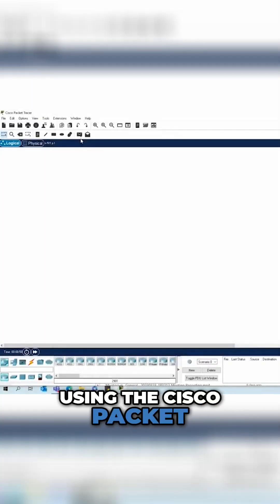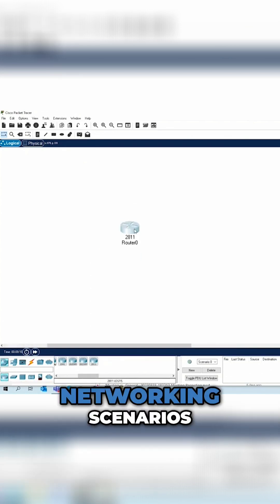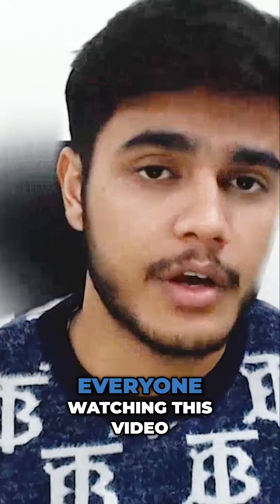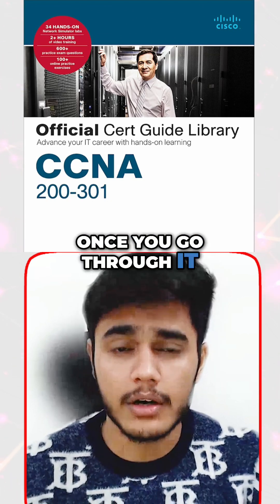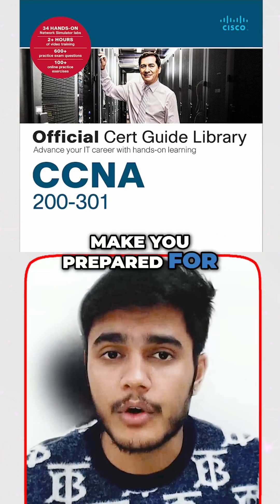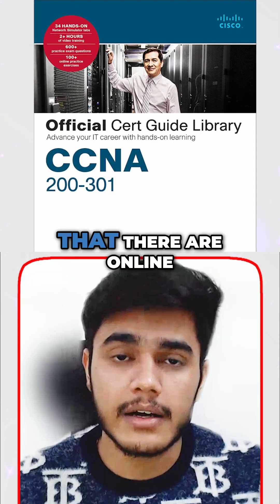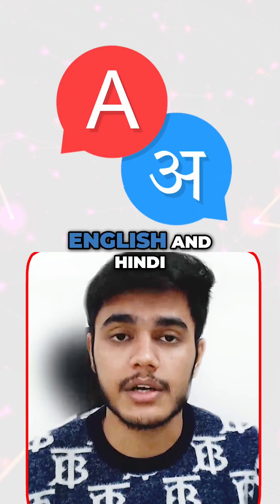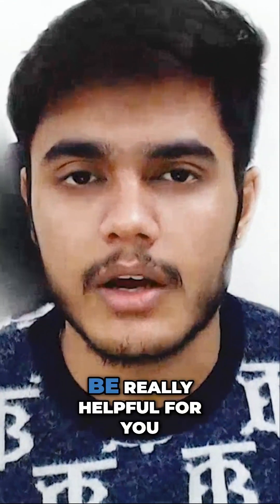What's the BEST Book to Learn CCNA Quickly?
Do you want to learn CCNA quickly and efficiently?

Here, we have some recommendations from CCIE EI certified trainer, Mr Chirag Dhall.

The best book for CCNA. Best lab for CCNA.

Follow this to pass the CCNA exam with confidence and start your journey to becoming a certified networking professional. Tune in to discover the top book for CCNA learning and get ready to take your networking skills to the next level.

🆘 Helpline Connect:-